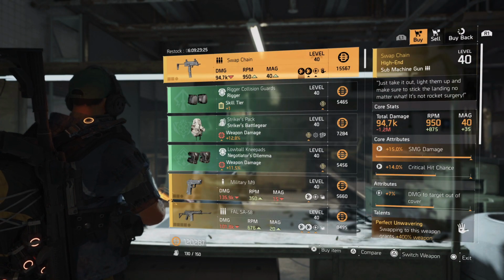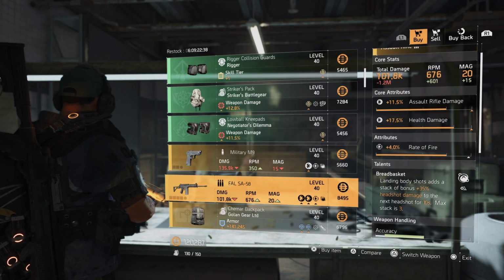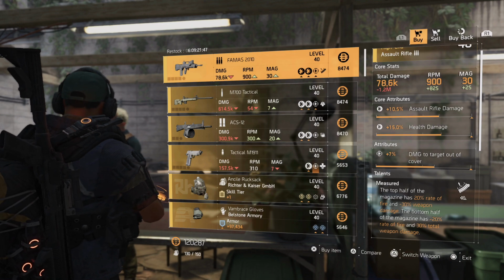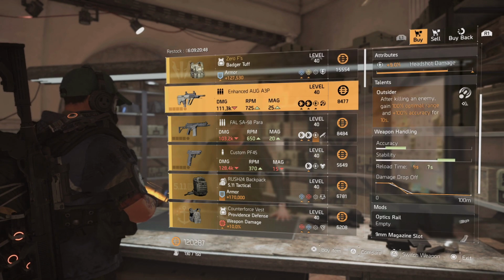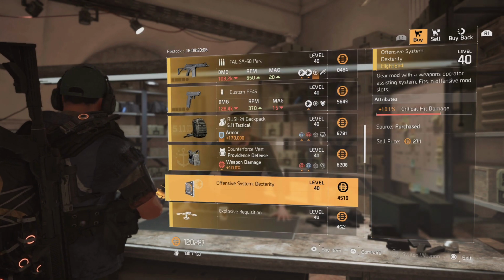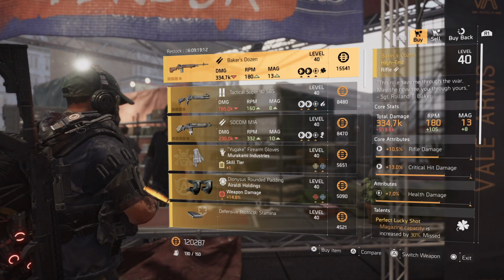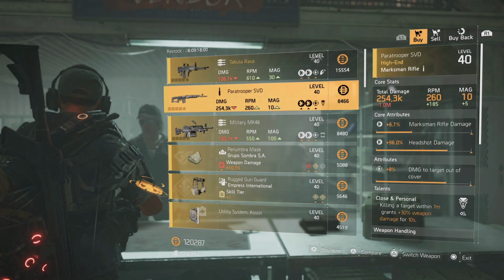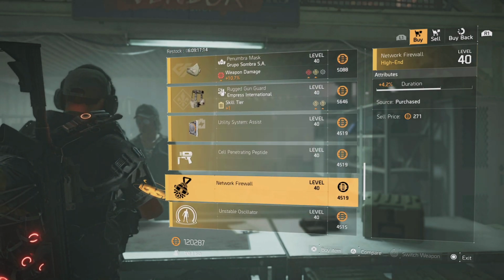THE DIVISION 2 - PICK THESE ITEMS UP TODAY! WEEKLY VENDER RESET - BUYS OF THE WEEK [NEW & RETURNING]